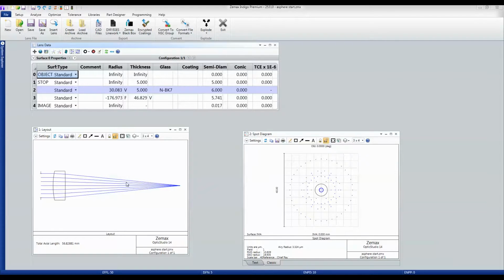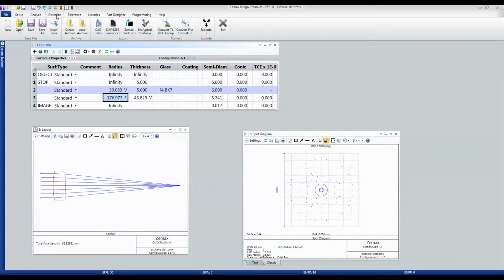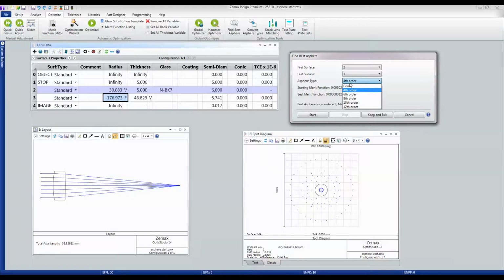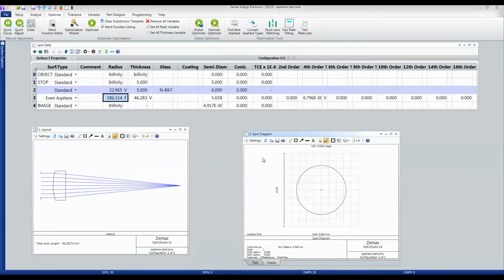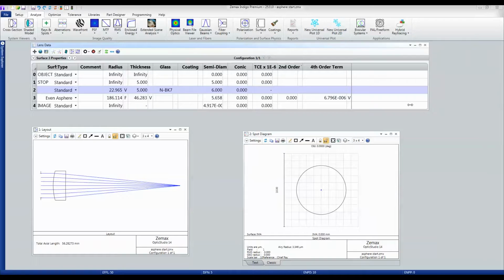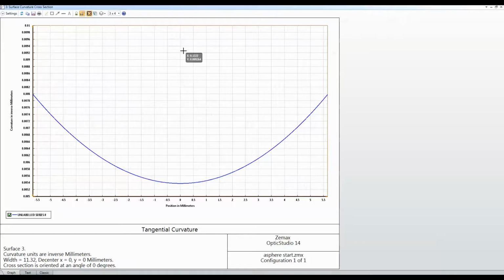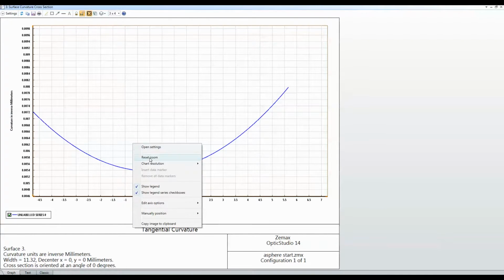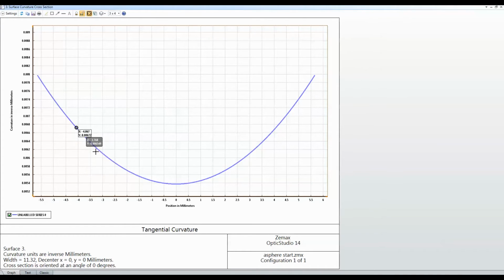Aspheric Design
A very common way to improve the performance of imaging systems is to add small deviations from an underlying spherical surface. OpticStudio has a wide range of aspheric surfaces, analysis features and tolerancing capability to work with the latest aspheric technologies.